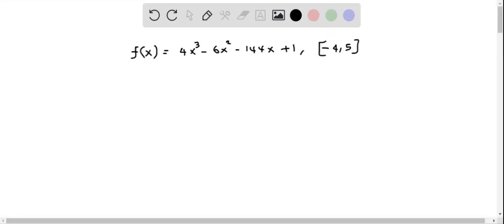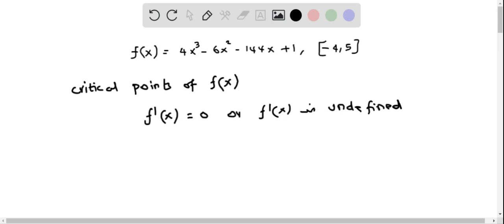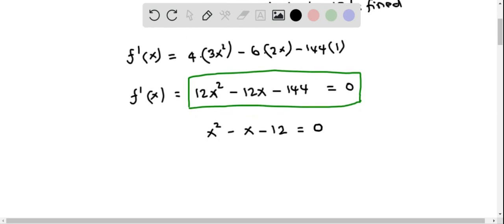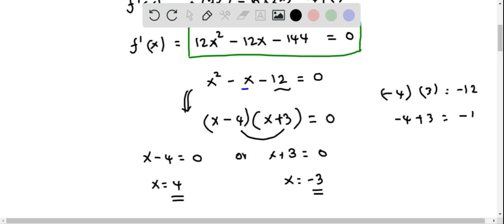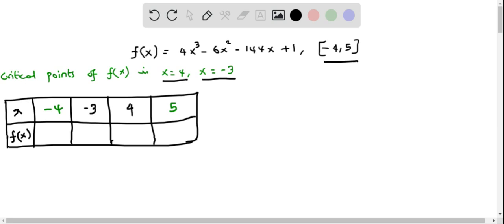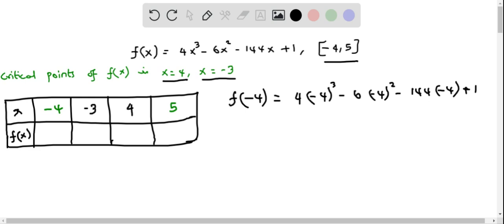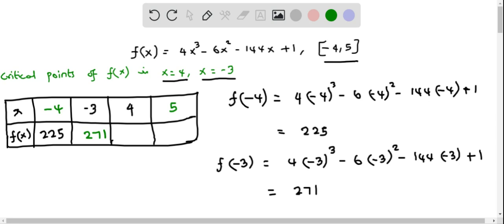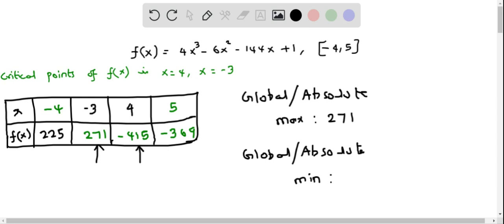Calculus AB Absolute Max and Absolute Min of f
Absolute Max and Absolute Min of f